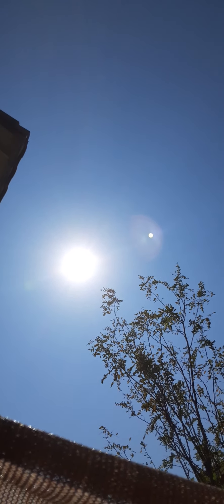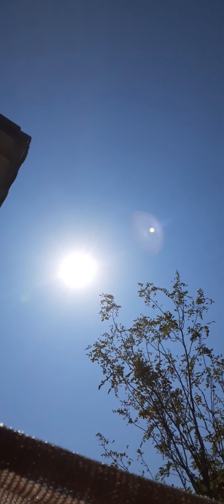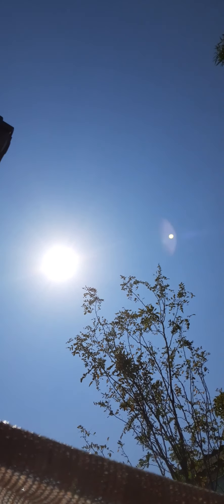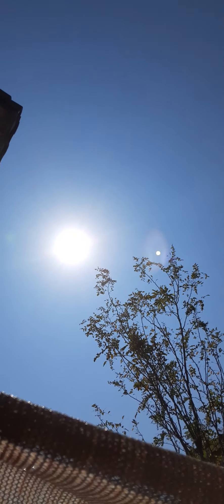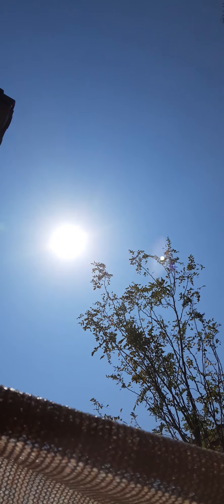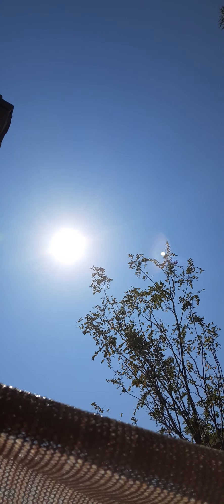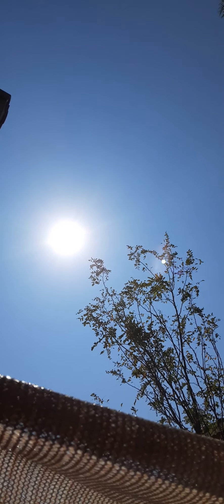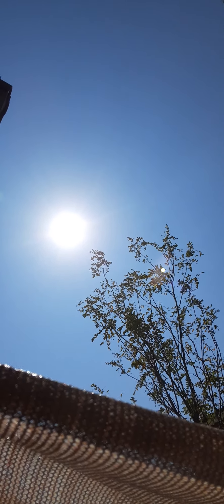Fake Vax Cards. Entrepeneurs have solutions!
Just get tattoos...
Problem Solved.
FYI
This idea has already been suggested by many people now... so don't criticize me for making the suggestion  lol this is meant to be satire so don't get all in a tizzy over it.
Each person is assigned a unique number so it would not be hard to do...

Links to multiple articles showing people are willing to get a tattoo after getting vaxxed, so if they are willing?... then let them have their symbol of servitude 🙃😉
They even have temporary tatts for tots too! Tag your child with a cdc logo!
What the problem is?